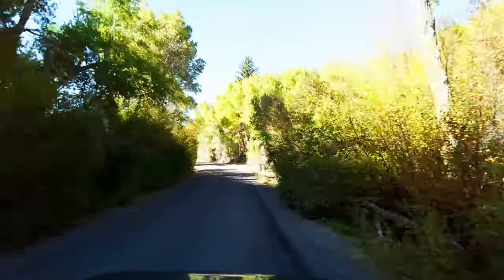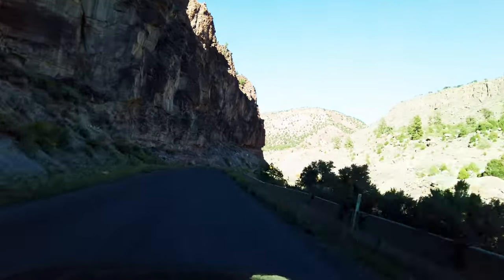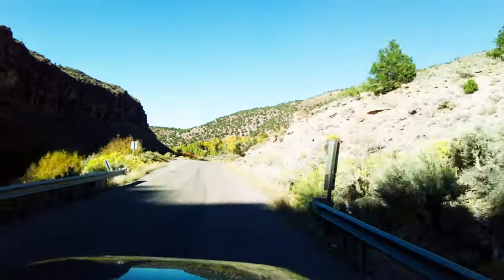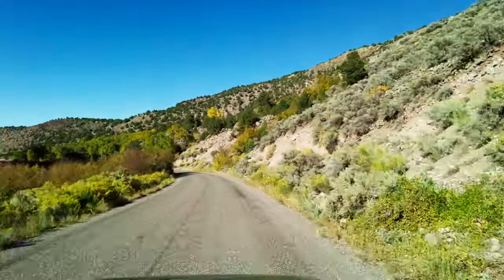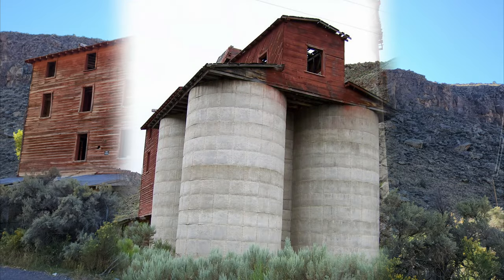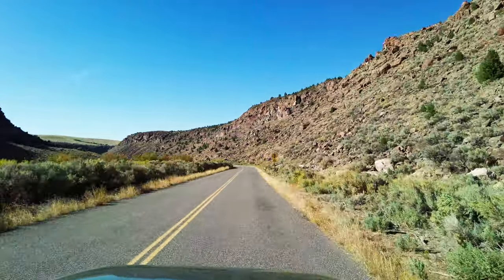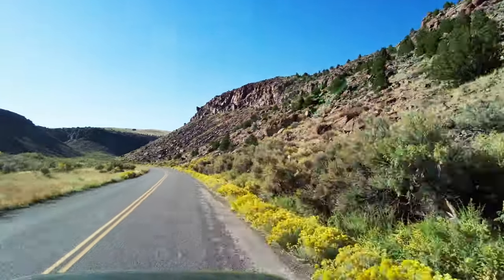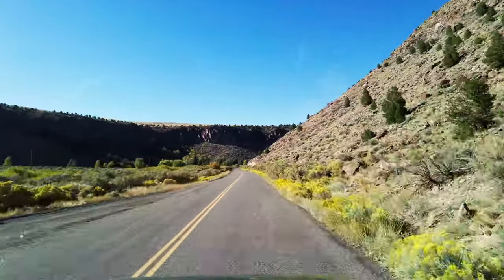Agricultural Failure, Osiris in Black Canyon and find what happened.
Osiris is a ghost town that we could take pictures Osiris Creamery and Granary from outside we did not know history of it at that time we visited. A Lesson of agriculture investment.